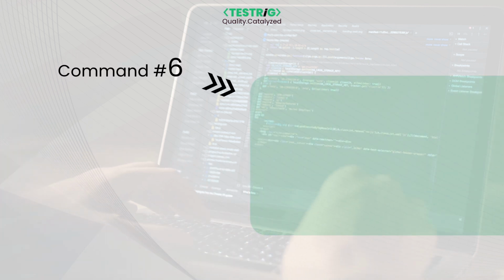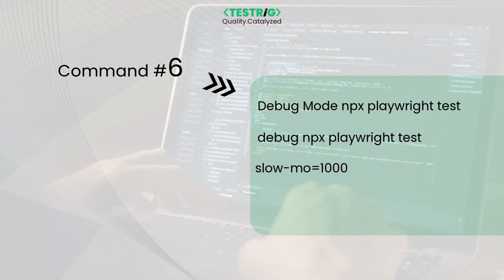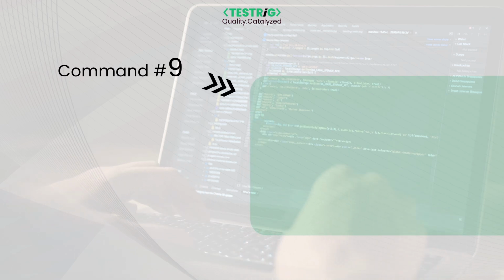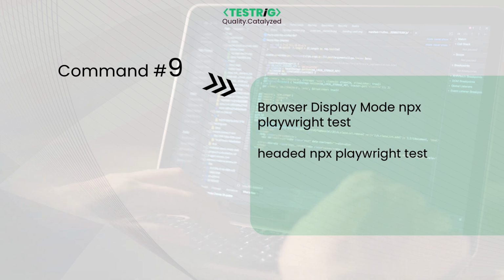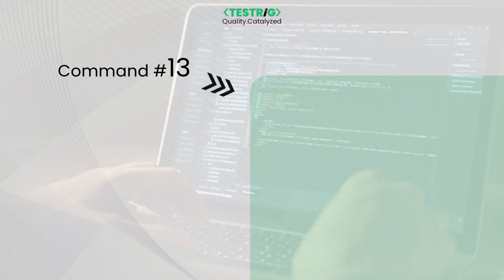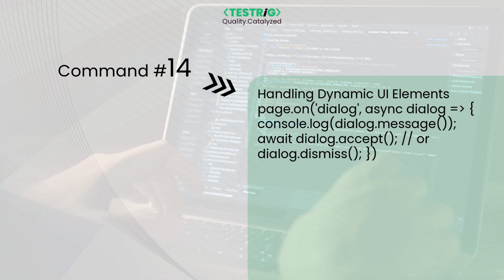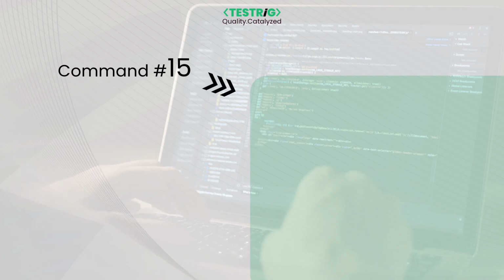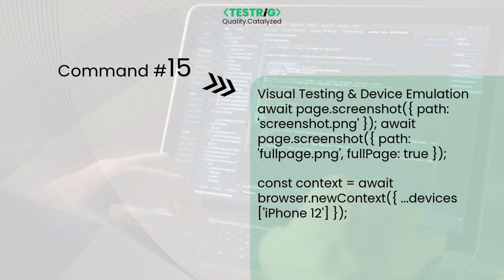Master Playwright Commands for Faster Web Automation | Boost Your Test Scripts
Looking to speed up your web automation testing with Playwright?
This video covers essential Playwright commands that every QA professional must know. From navigating pages to interacting with elements and adding smart assertions—learn how to write fast, maintainable test scripts with real-world examples.

📌 What You’ll Learn:
✔️ Core Playwright commands for browser and UI automation
✔️ Handling navigation, inputs, and validations
✔️ Optimizing test speed, flakiness, and reliability
✔️ Real-time examples to enhance script performance

🔧 Why Choose Playwright?
Playwright is a modern, open-source automation tool built for cross-browser testing of today’s dynamic web applications. It integrates seamlessly into your CI/CD pipelines, supports parallel execution, and enables fast debugging.

💼 Need expert help with Playwright automation?
Testrig Technologies delivers scalable, reliable QA solutions tailored to your project needs.

💬 Comment your favorite Playwright tip